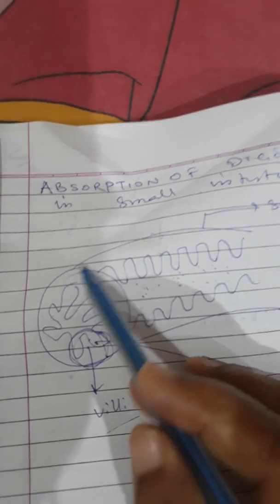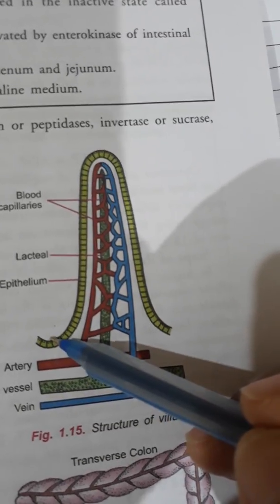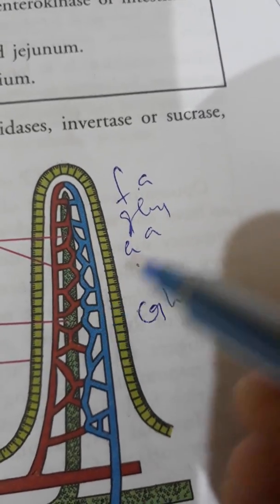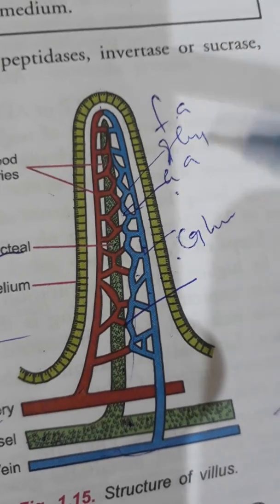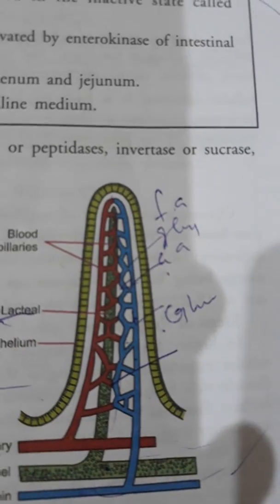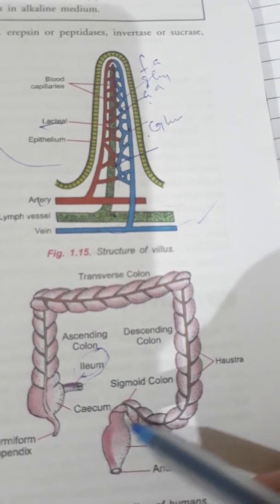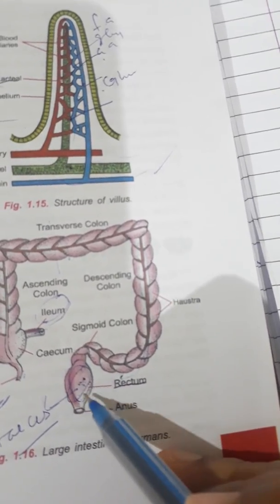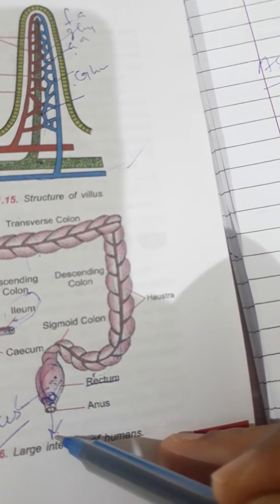Human Digestive System Contd...